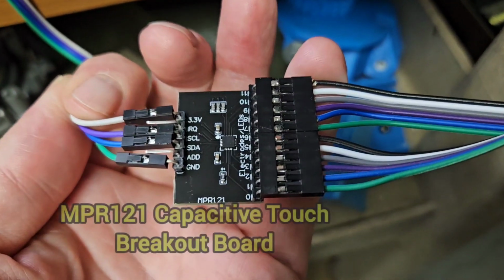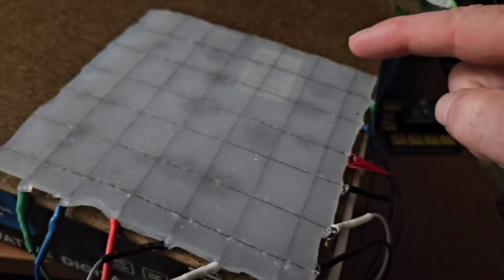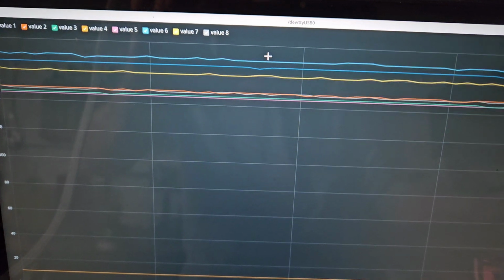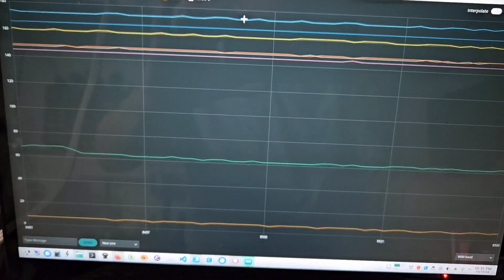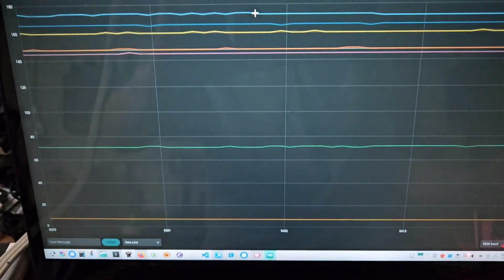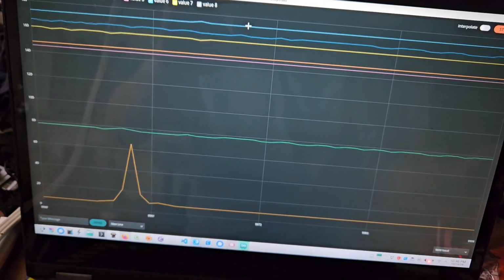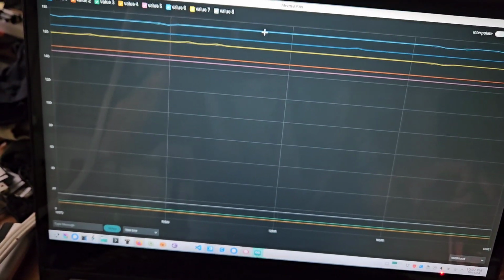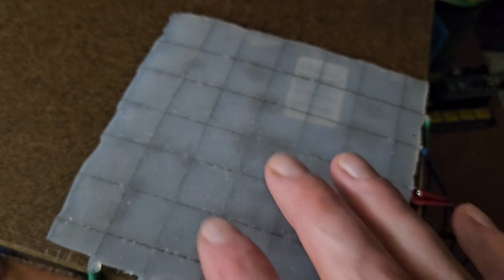Synthetic Robot Skin Test 01 Capacitive Touch MPR121 Arduino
Testing our first synthetic robot skin. Using a capacitive touch MPR121 Breakout board and an Arduino Nano.